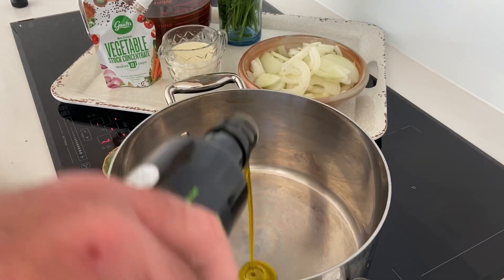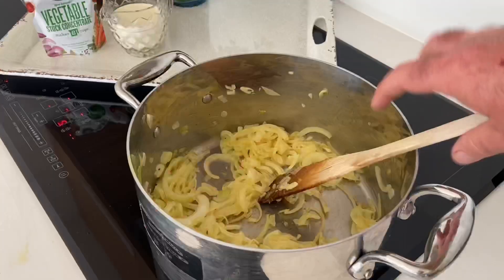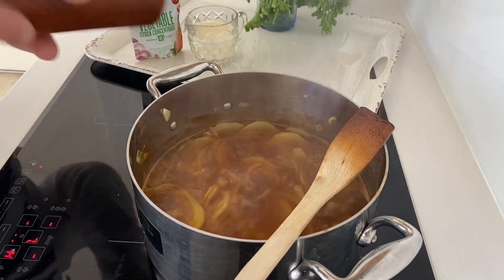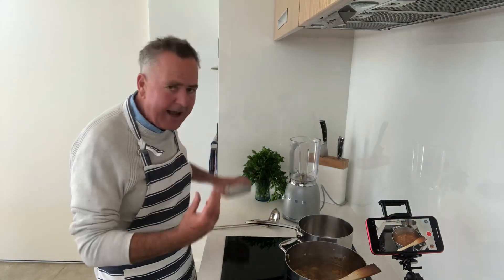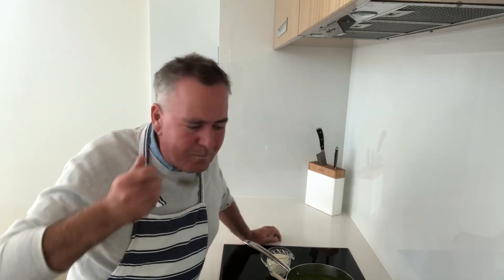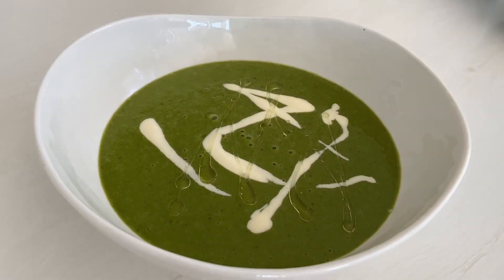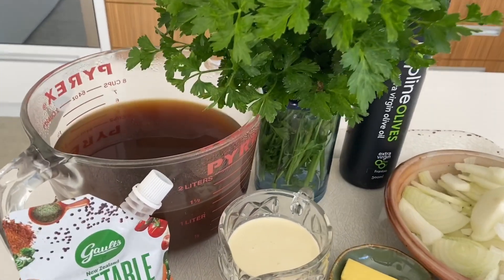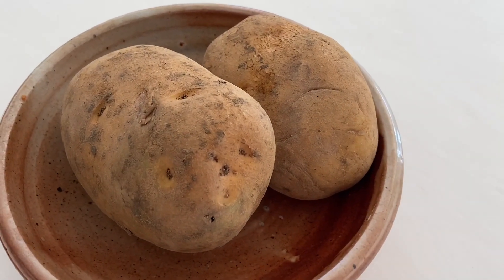How to Make Incredible Parsley Soup (Easy and Healthy Soup)!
Master Chef Judge Simon Gault shares his Parsley soup recipe. A delicious soup packed full of nutrients and antioxidants and you're going to love it. Enjoy!

Ingredients:
 • 1 tablespoon extra-virgin olive oil
 • 1 tablespoon butter
 • 2 onions finely sliced (300 grams)
 • 2-3 garlic cloves
 • 2 potatoes, (700 grams) peeled & thinly sliced
 • 6 cups vegetable stock
 • 1 large bunch parsley (200-250 grams)
 • 150 ml fresh cream